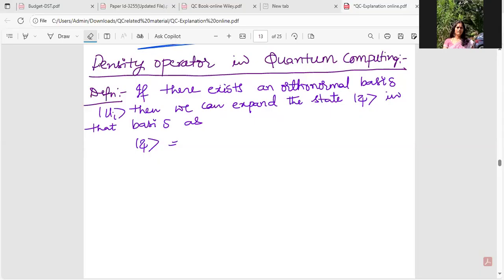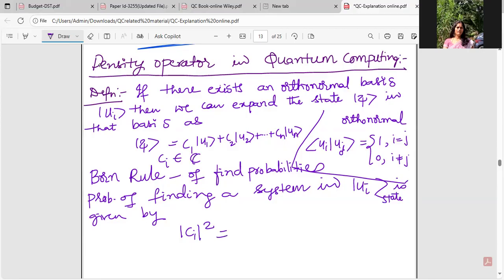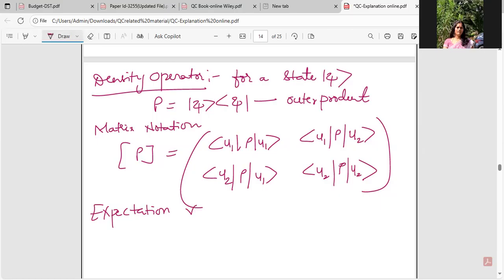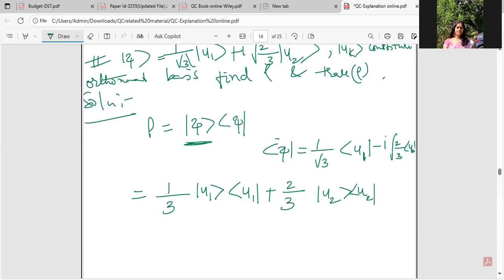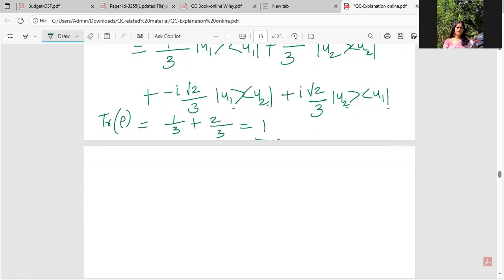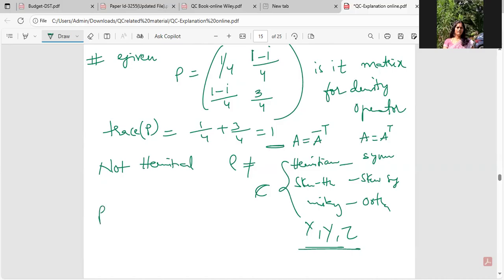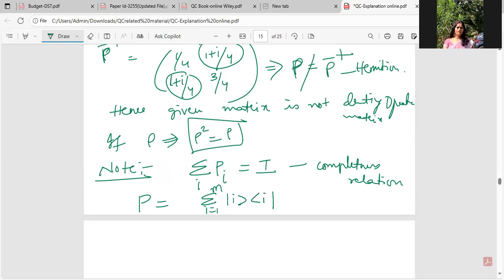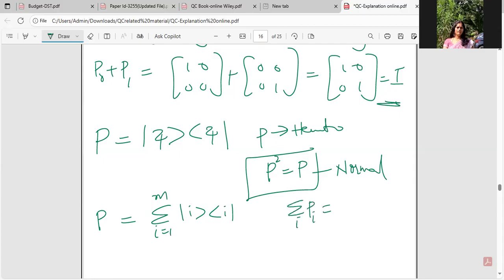Density Operator, Projection Operator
Completness Relation of Projection Operators